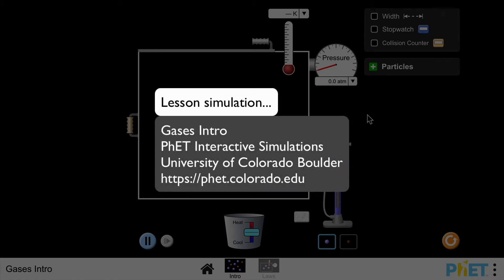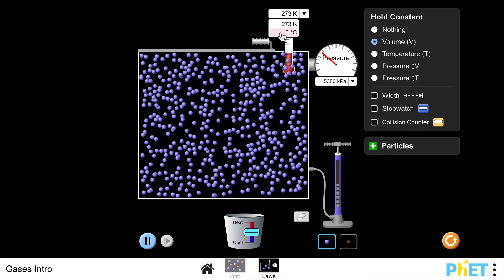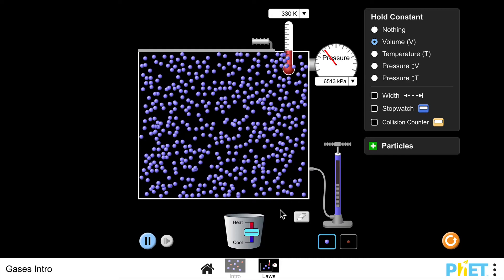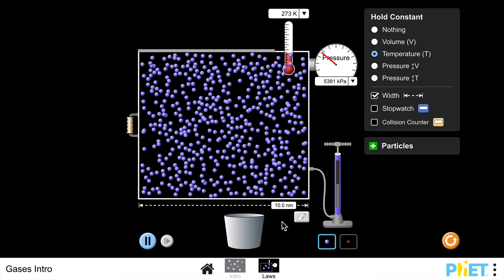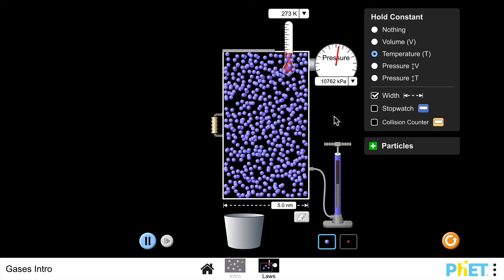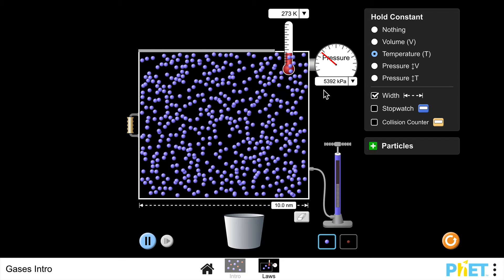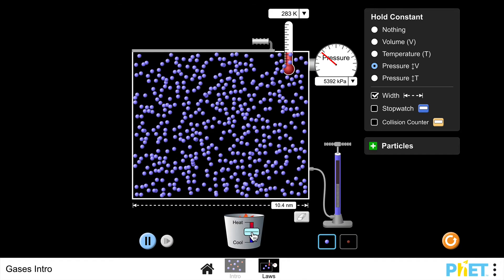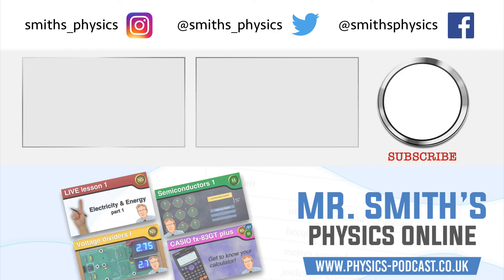National 5 Physics - the gas laws simulation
National 5 Physics - investigating the gas laws (relationship between pressure, volume and temperature in a gas). In this video, I use the PhET simulation 'Gases Intro' which can be found at phet.colorado.edu